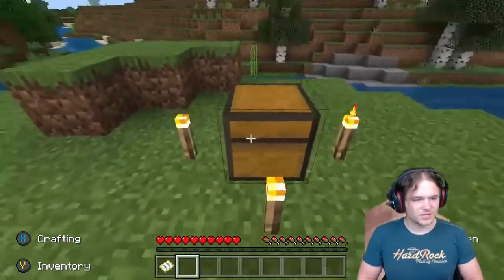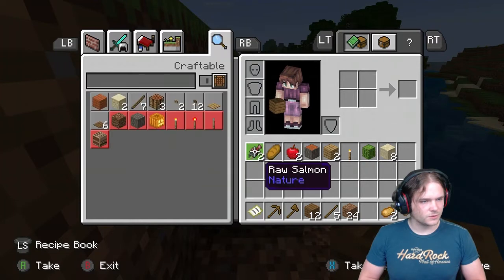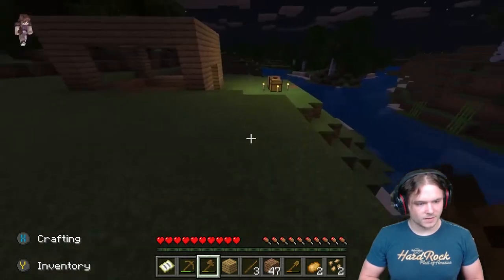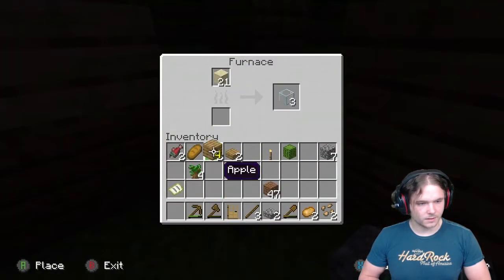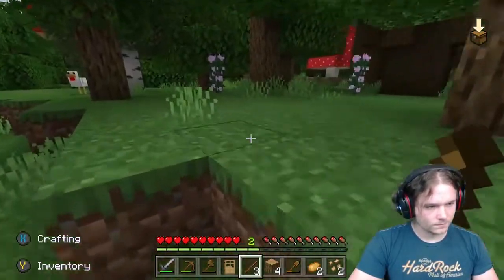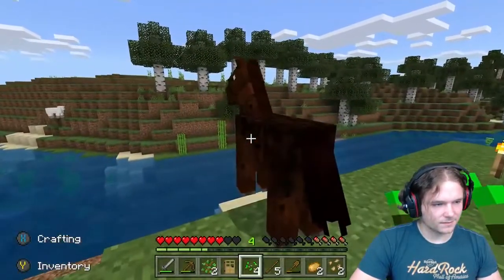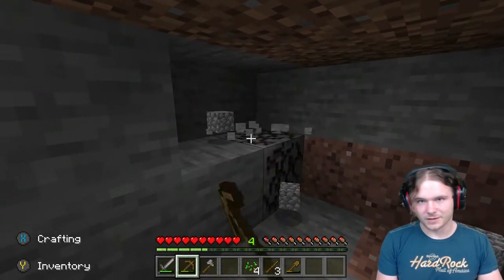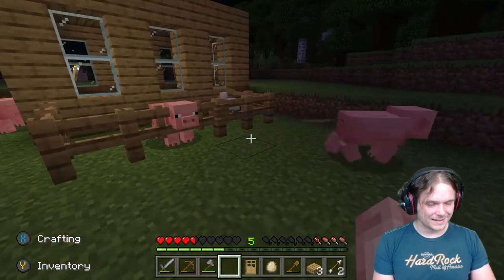Minecraft Part 1 - Our Amazing Adventure Begins - Gameplay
Welcome to the amazing Minecraft everyone! We are born into a new server and we are all alone with no where to go. We must craft our way to safety and make something amazing in this world! Come along as we begin our Minecraft adventures!

If you enjoy my content please leave a "Like".